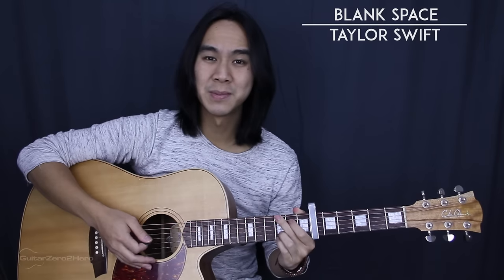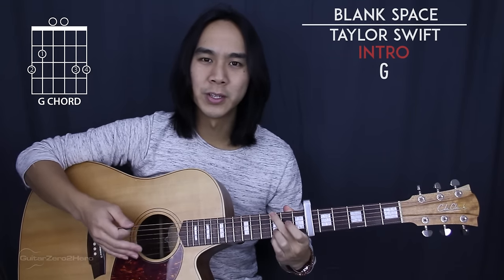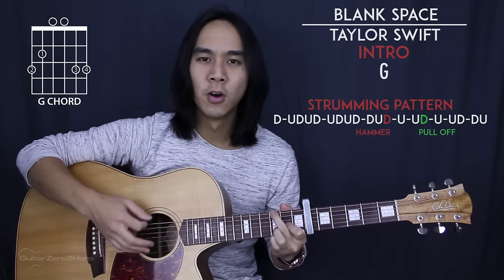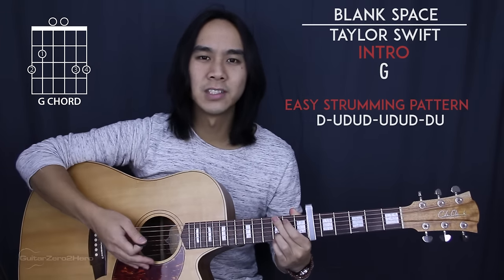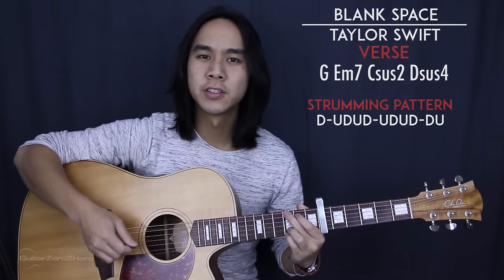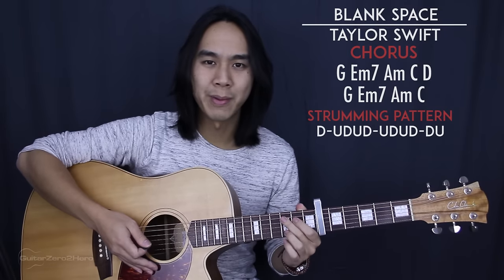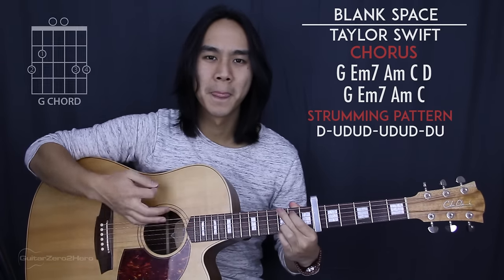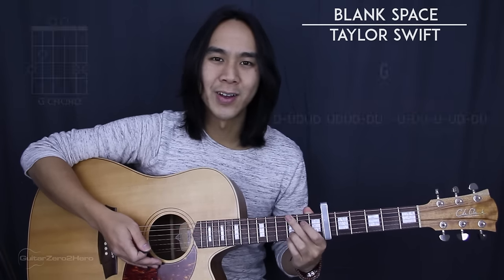Blank Space (Acoustic) - Taylor Swift Guitar Tutorial Lesson Chords + Acoustic Cover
Blank Space (Acoustic) – Taylor Swift Acoustic Guitar Tutorial Lesson + Cover

This video is a basic step-by-step lesson tutorial on how to play Taylor Swift's live performance of  "Blank Space (Acoustic)" from the Grammy Museum on Guitar.

-Dave T

00:00 LESSON PREVIEW
01:41 INTRO CHORDS
04:17 VERSE CHORDS
05:14 CHORUS CHORDS
06:55 BRIDGE CHORDS
07:09 SONG DEMONSTRATION PLAYTHROUGH